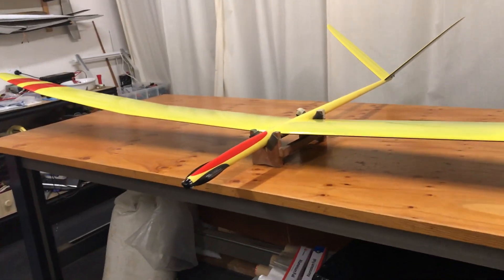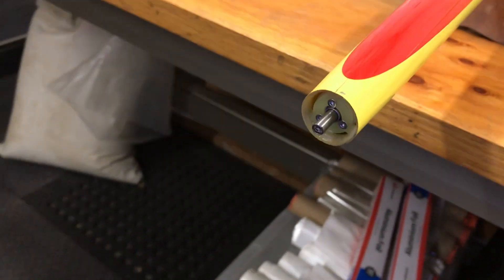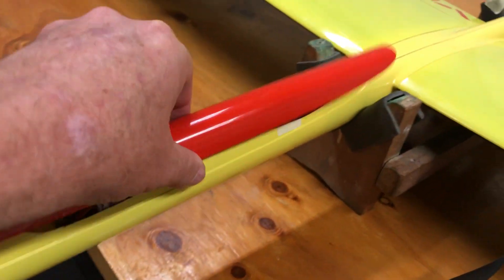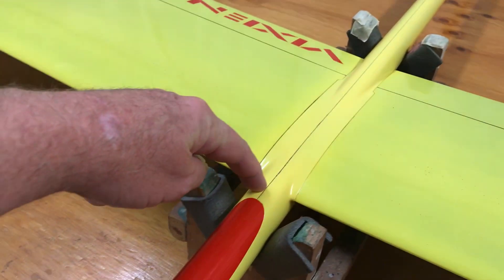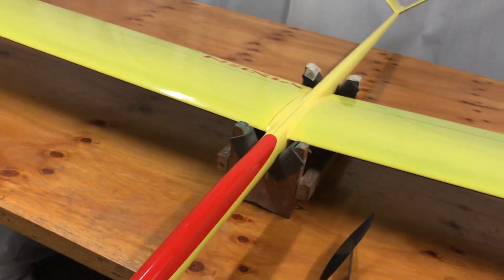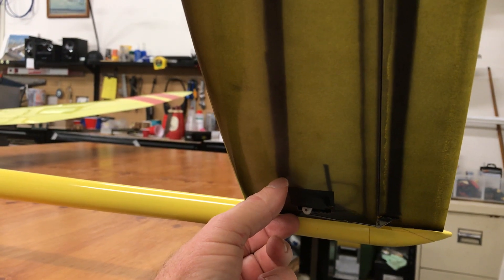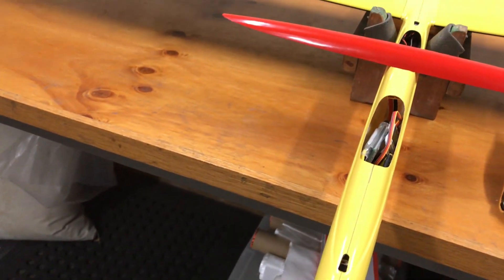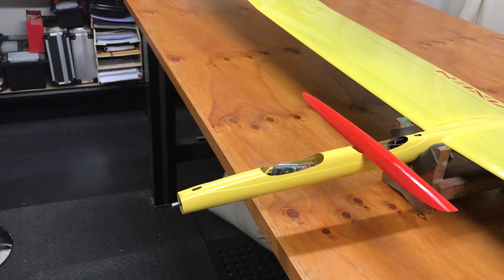Vixen to E-Vixen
Converting the Vixen to the E-Vixen for a windy F5J model